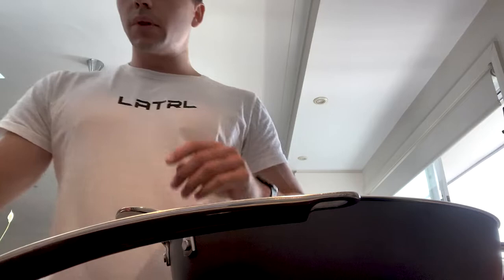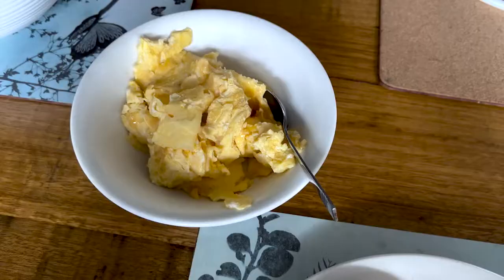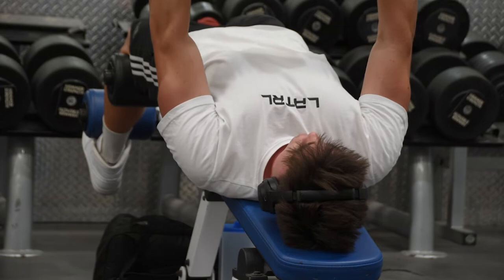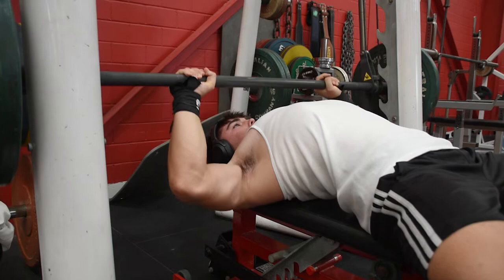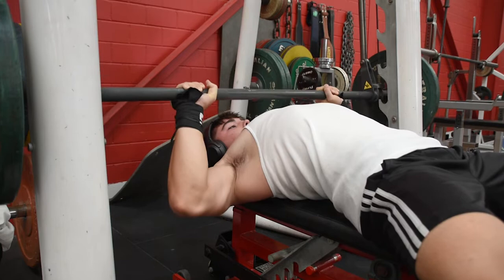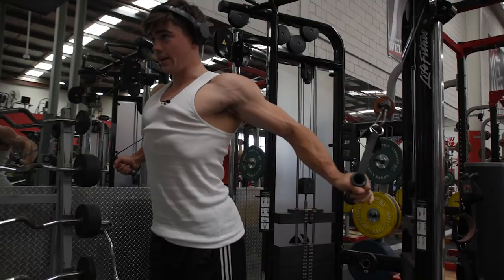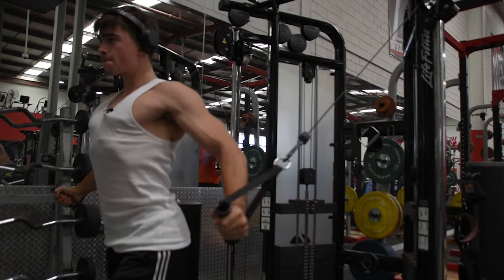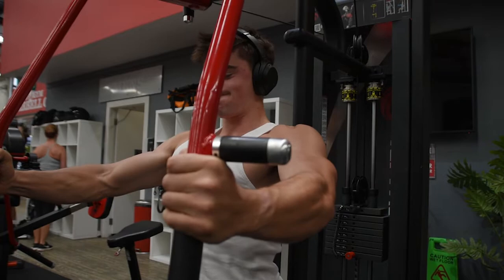GET OUT OF THIS CYCLE | Aesthetic Chest Day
Yo!

You don't want to look back a few years from now and say "I wish". Get out there now and get after it, make the change now!

GET UP AND GET IT!